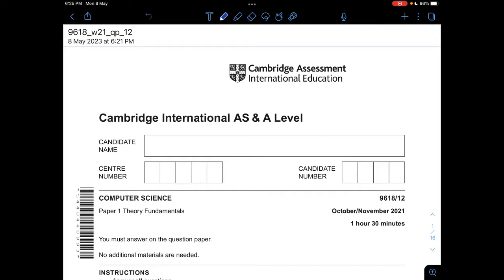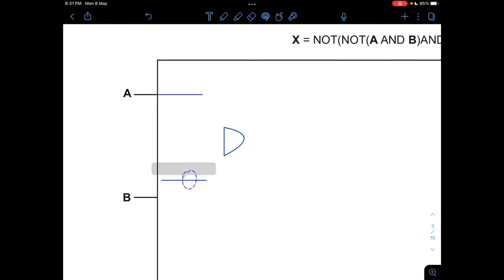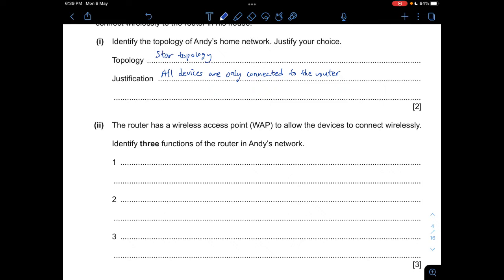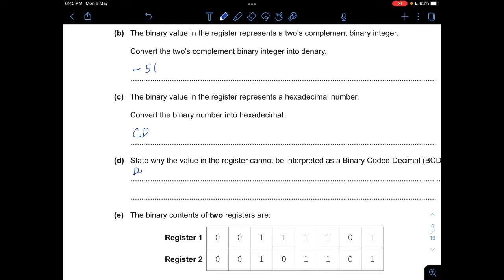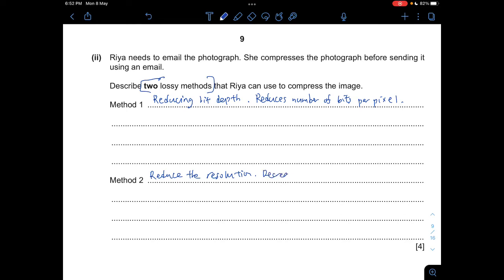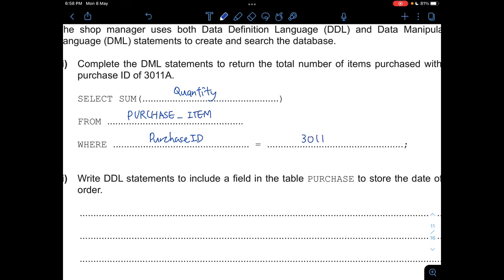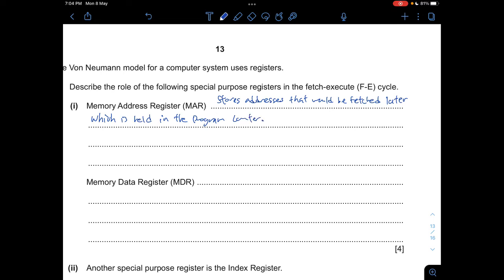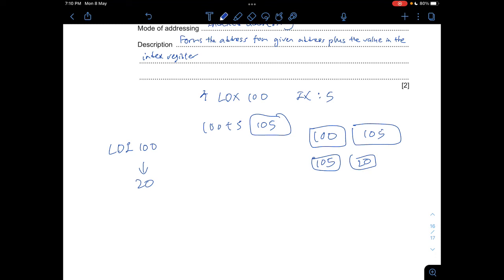Computer Science | 9618 P12 Oct/Nov 2021 | Cambridge AS Level Past Year Paper Discussion | qiphyedu